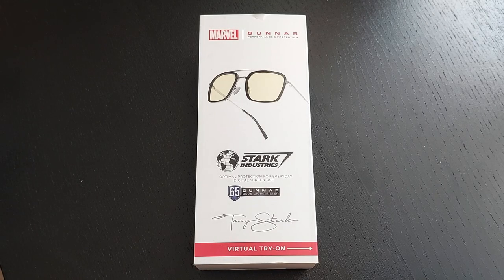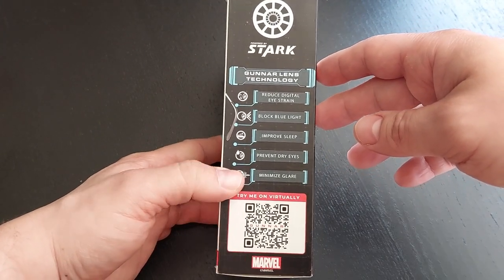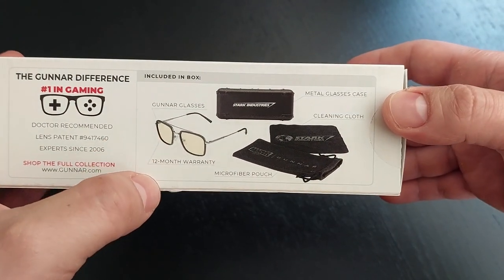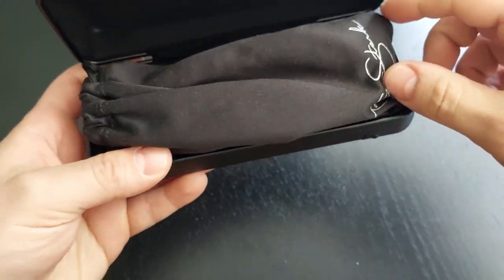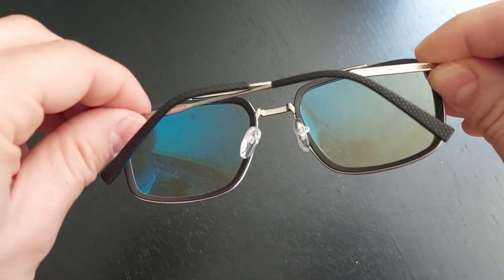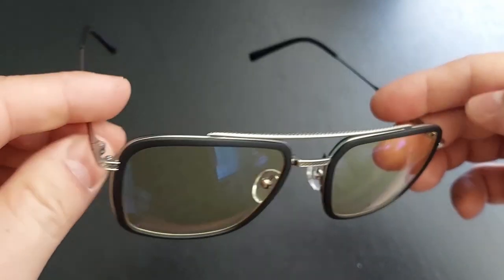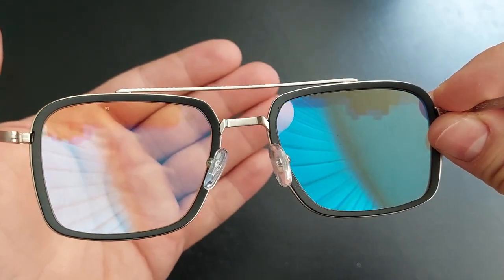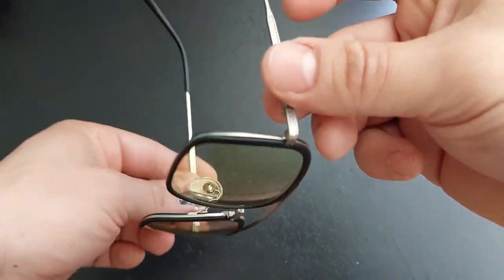Quick Random Reviews: Gunnar glasses - Stark Industries Edition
Short review of the Gunnar computer glasses - Stark Industries Edition

Price is about $100.

Background music credits to Orkenuu/Trogloditis!